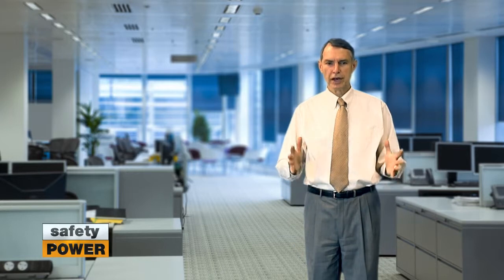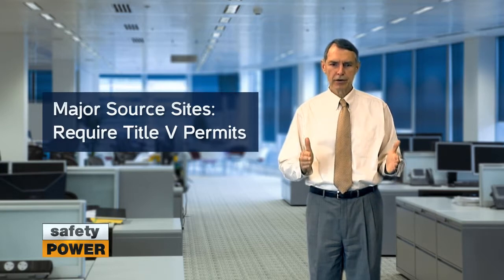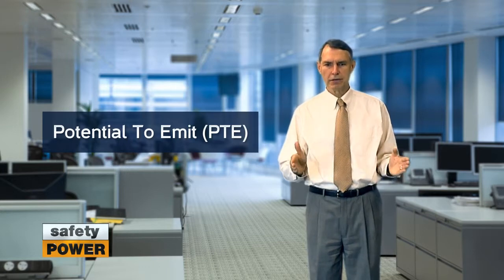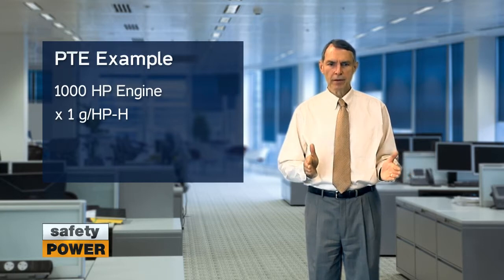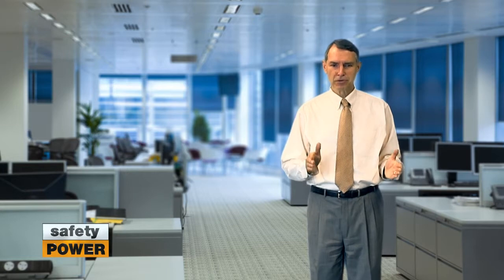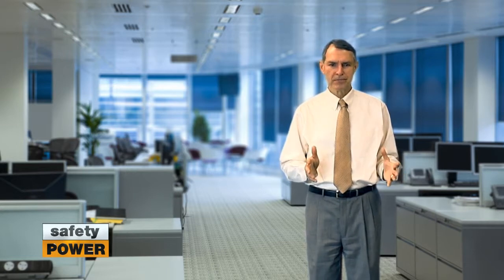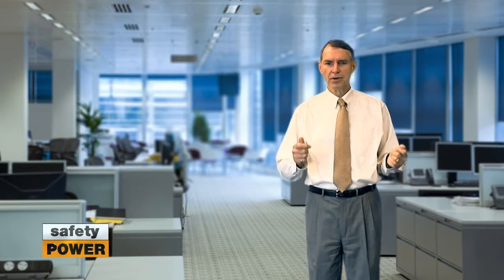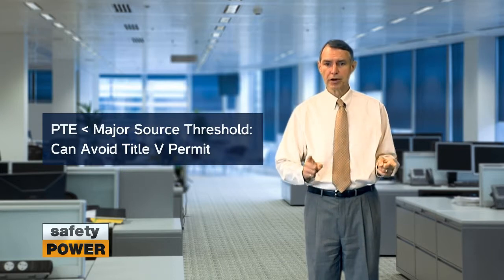Title V -- Potential to Emit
This video: covers how to calculate your EPA, Potential to Emit (PTE).  A specific example for a prime power reciprocating generator is covered.  This same methodology can be used for other combustion equipment including emergency generators.